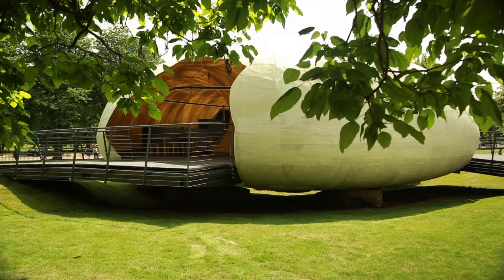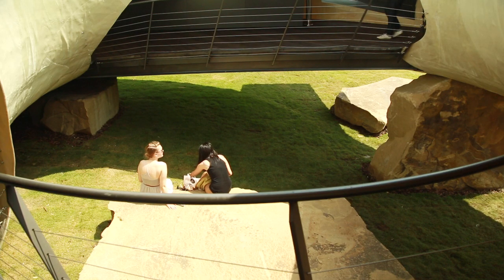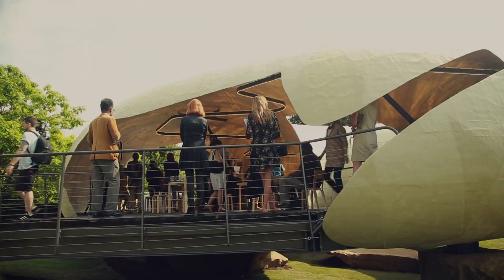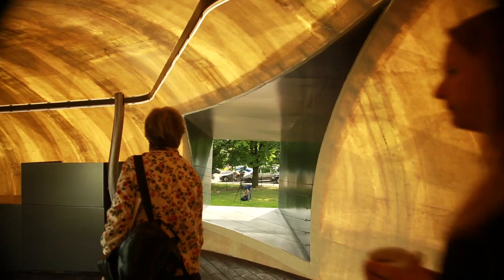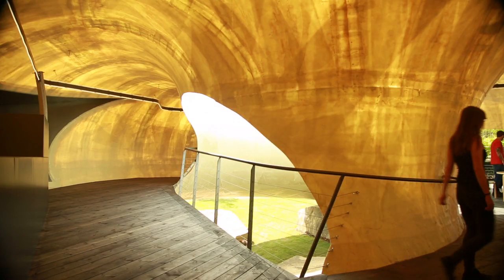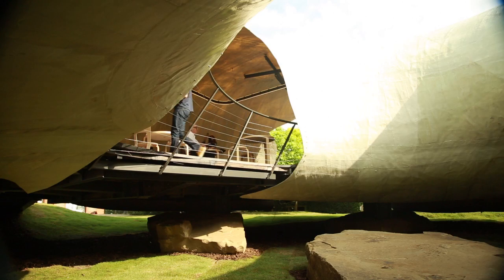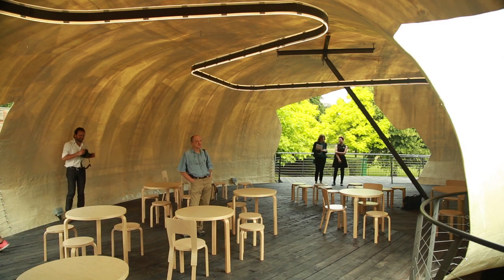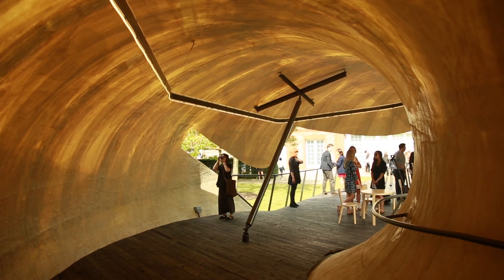Smiljan Radić's UFO-like Serpentine Gallery Pavilion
Chilean architect Smiljan Radić says he wanted his pavilion to have the qualities of a giant hand-made model in this movie filmed by Dezeen at the unveiling of the 2014 Serpentine Gallery Pavilion.

Radić's pavilion, which consists of a doughnut-shaped fibreglass shell resting on stacks of quarry stones, is the realisation of one of his own models made out of masking tape. He says it was important for him to translate some of the qualities of that model into the final building.